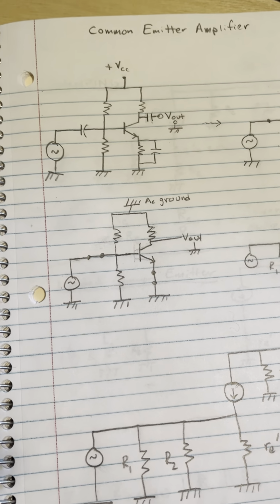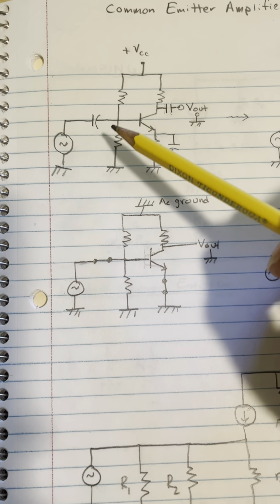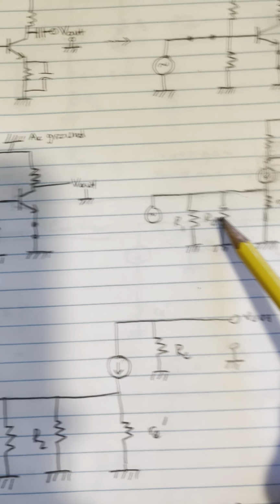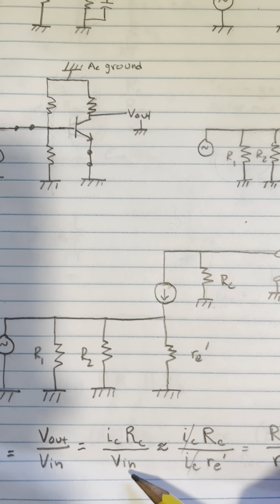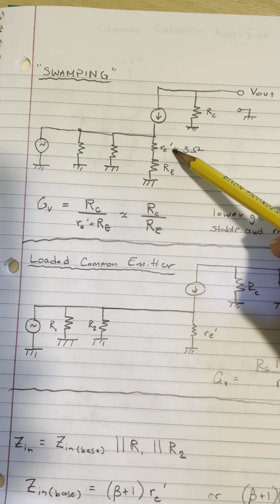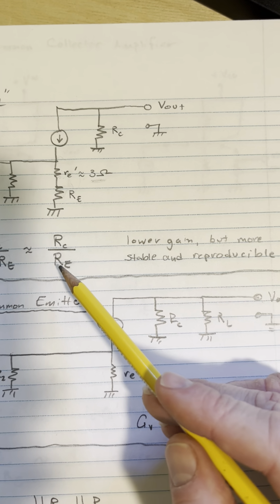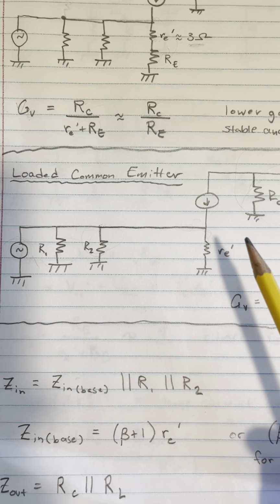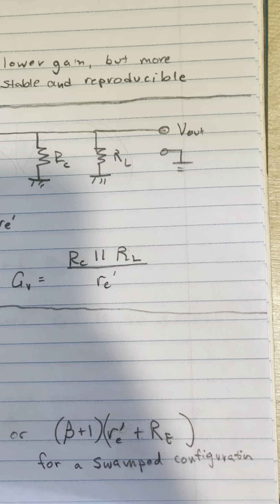common emitter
A video on the AC equivalent circuit, gain, and impedences of a common emitter amplifier. Note that at around 5:15 when I say that "from resistor to resistor" re' can vary, I meant to say "from transistor to transistor".